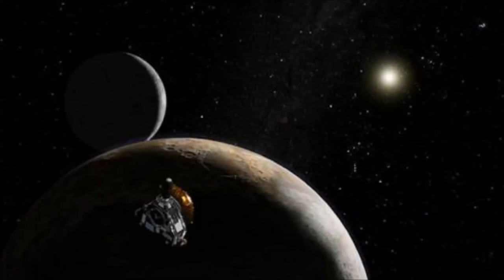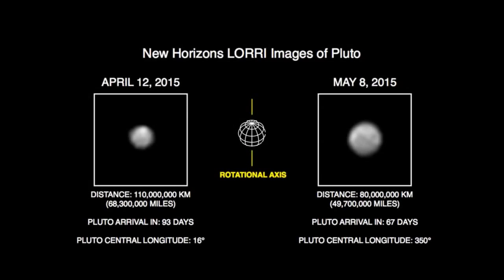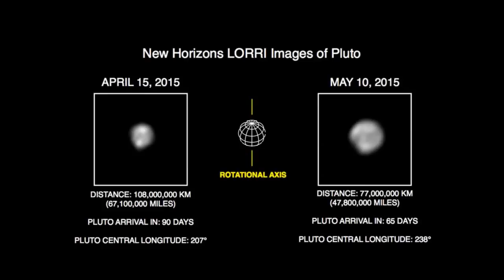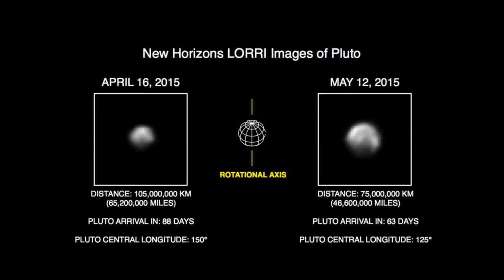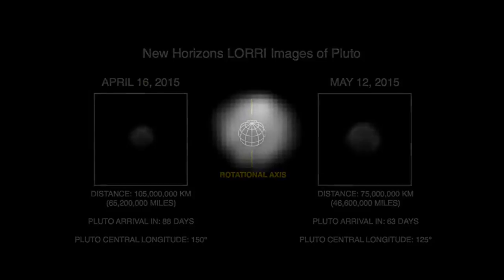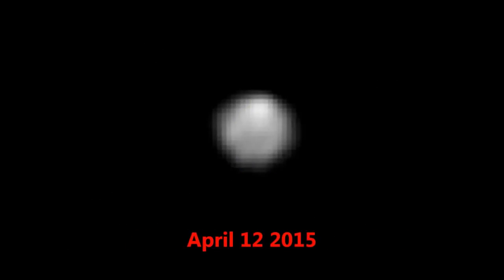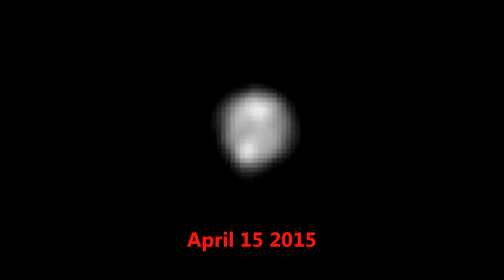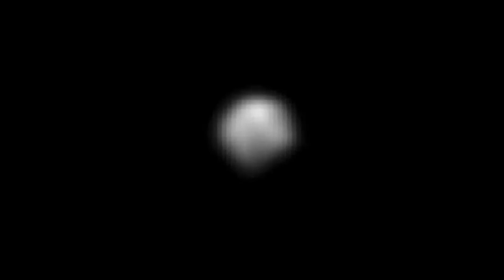New Photos of Pluto_ NASA New Horizons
Ready to explore Pluto? NASA’s New Horizons - the fastest spacecraft ever created - will speed past Pluto on July 14, 2015, beaming back high resolution photos (and invaluable data) of the dwarf planet’s surface for the first time in human history.
New Horizons is the first mission to the Kuiper Belt, a gigantic zone of icy bodies and mysterious small objects orbiting beyond Neptune. This region also is known as the “third” zone of our solar system, beyond the inner rocky planets and outer gas giants. Johns Hopkins University Applied Physics Laboratory (APL) in Maryland, designed, built and operates the New Horizons spacecraft, and manages the mission for NASA’s Science Mission Directorate in Washington. The Year of Pluto - NASA New Horizons is a one hour documentary which takes on the hard science and gives us answers to how the mission came about and why it matters. Interviews with Dr. James Green, John Spencer, Fran Bagenal, Mark Showalter and others share how New Horizons will answer many questions. New Horizons is part of the New Frontiers Program, managed by NASA’s Marshall Space Flight Center in Huntsville, Alabama.